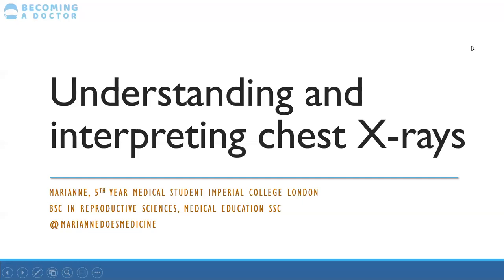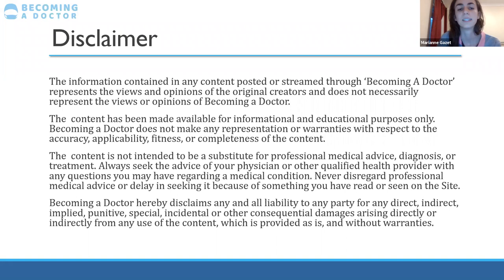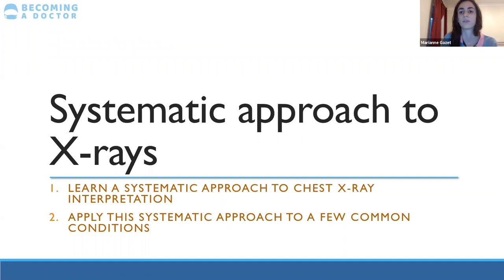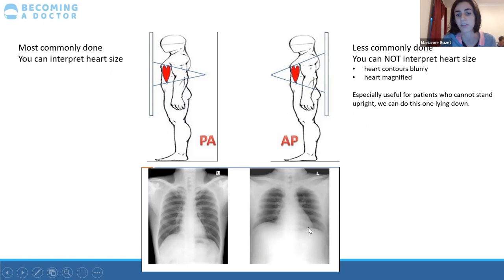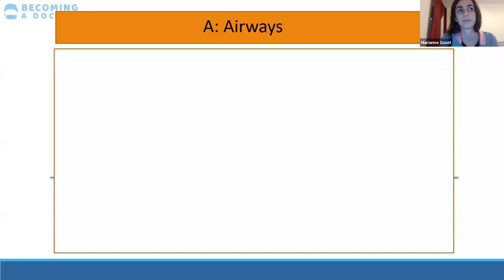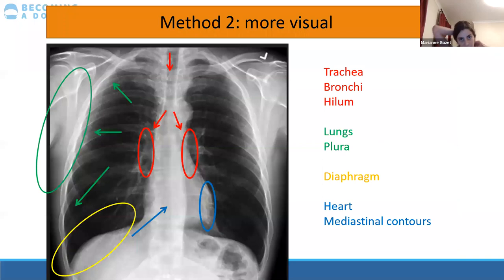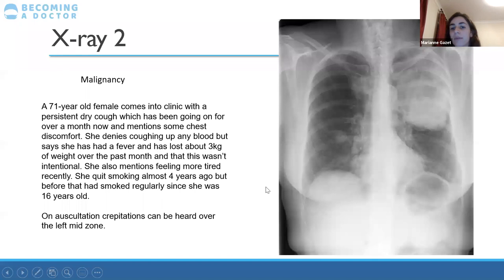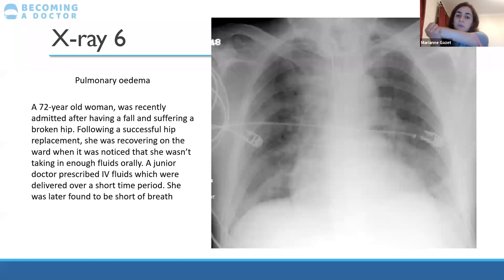Online Tutorial | Interpreting Chest X-Rays | Clinical Skills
Subject: Clinical Skills
Topic: Interpreting Chest X-Rays
Tutor: Marianne Gazet